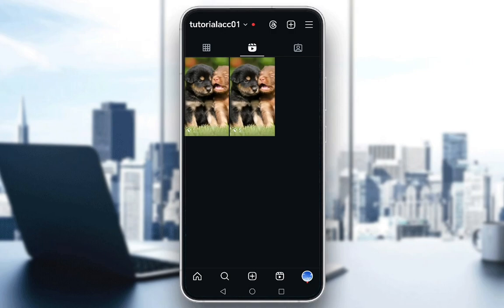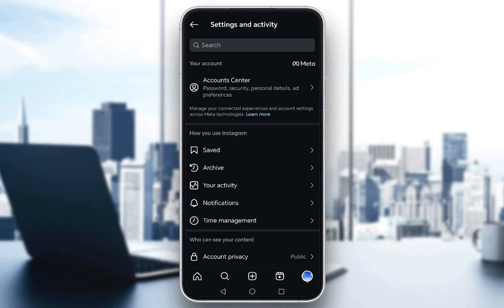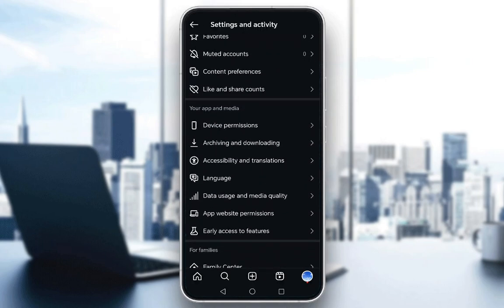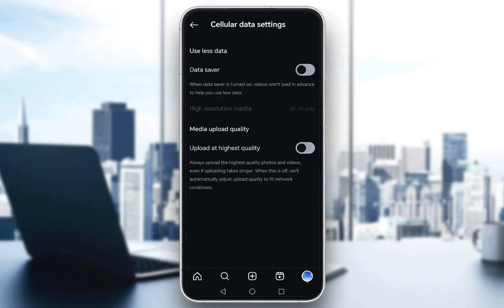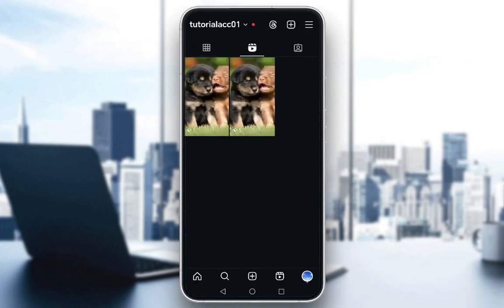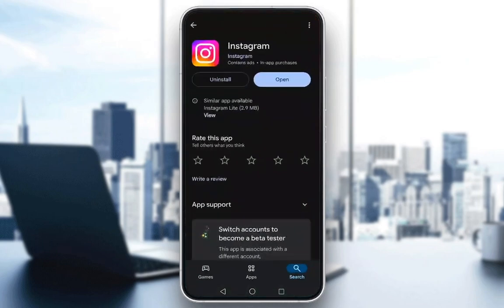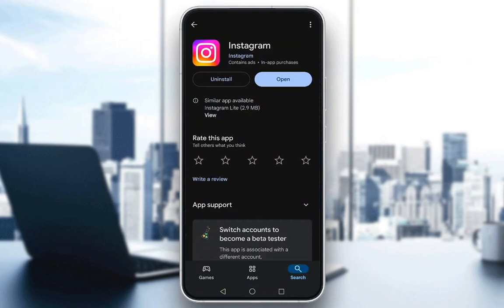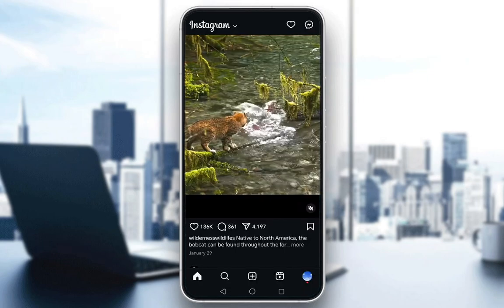How To Fix 0 Views On Instagram Reels Tutorial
Today we talk about fix 0 views on instagram reels,how to fix instagram reels stuck at 0 views,how to fix zero views on instagram reels,how to fix instagram